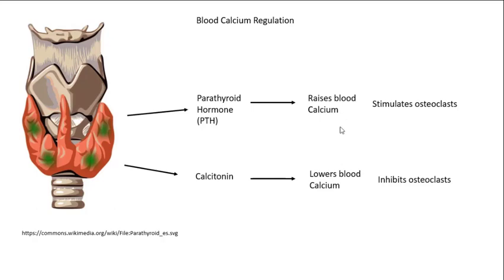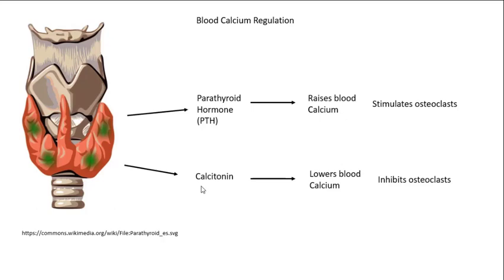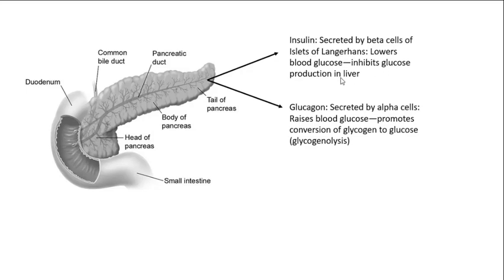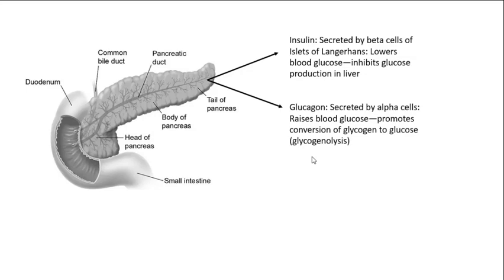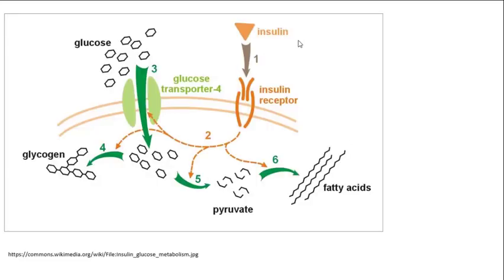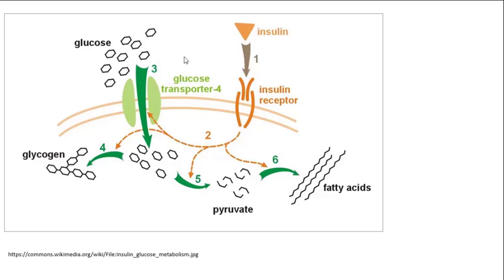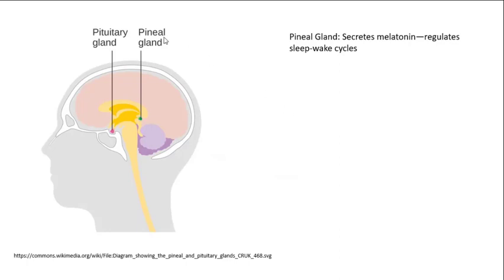Endocrine System Part 2: Thyroid, Parathyroids, Pancreas, Pineal Gland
Brief overview covering hormones of the thyroid, parathyroids, pancreas, and pineal gland for Anatomy and Physiology, Pathophysiology, Nursing.